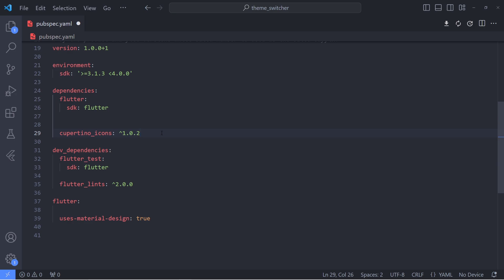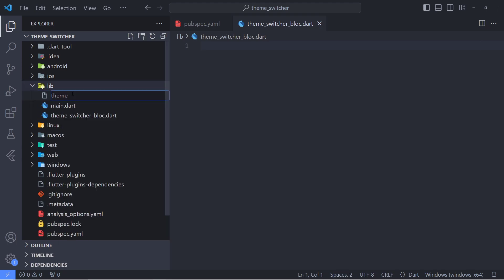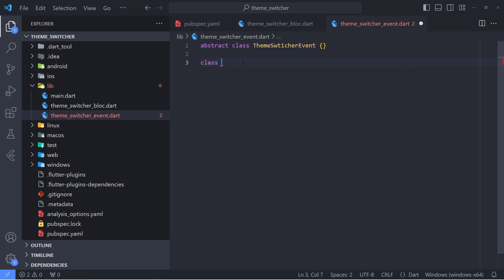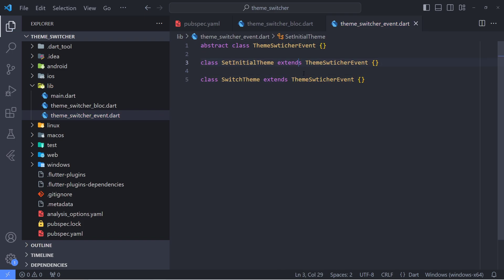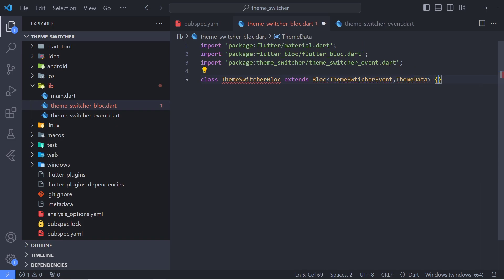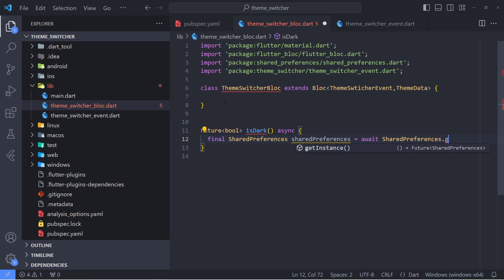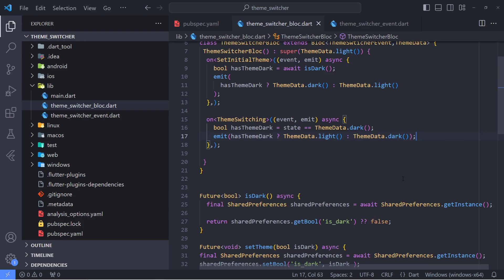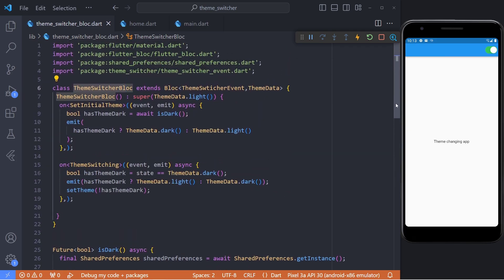Project Number 2 - Theme Switching | Flutter Bloc Tutorial for Beginners | PART 7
📄What is flutter bloc?
Flutter bloc is one of the state management for Flutter applications. You can use it to handle all the possible states of your application in an easy way.
Flutter bloc is simple to use because you and your team are going to understand the concept quickly, no matter what is your level, this library has very good documentation with tons of examples and also, is one of the most used in the flutter community, so if you have any question or problem you probably are going to find the solution with a simple search on the internet.